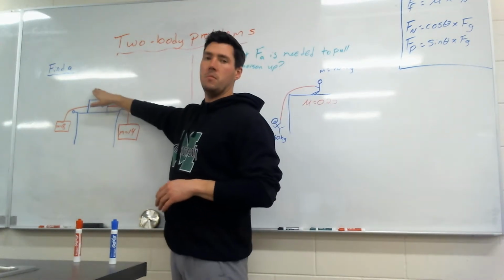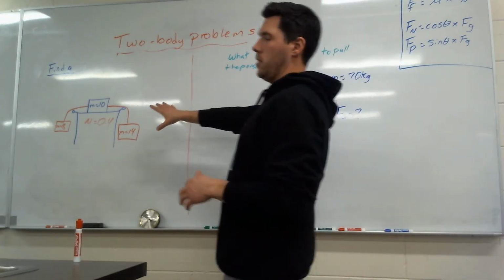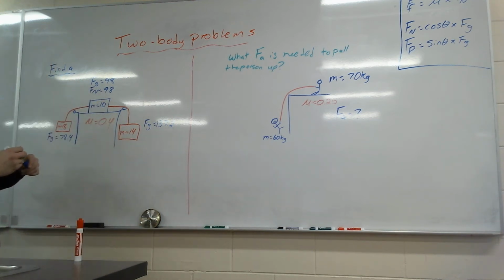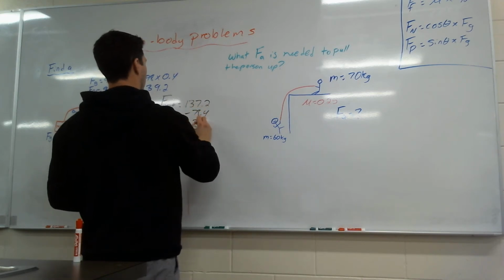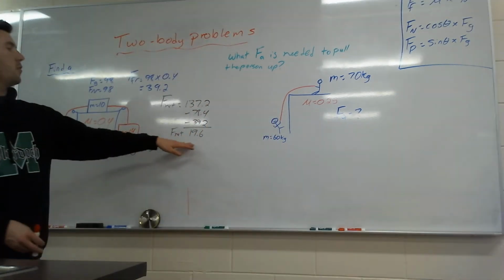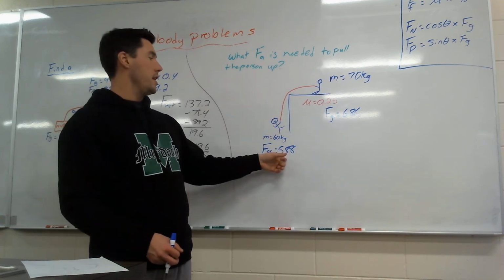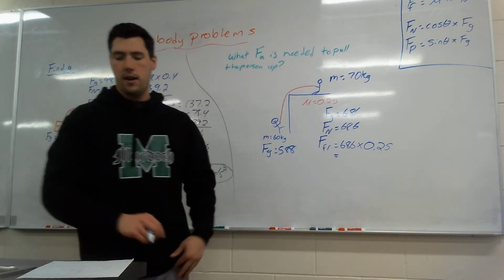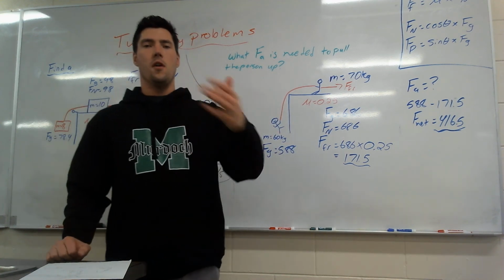Finding acceleration from two body problems part 2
In this video we are going to be looking at both a two-body problem and a multi-body problem, one finding acceleration and one finding force applied to keep something from falling.